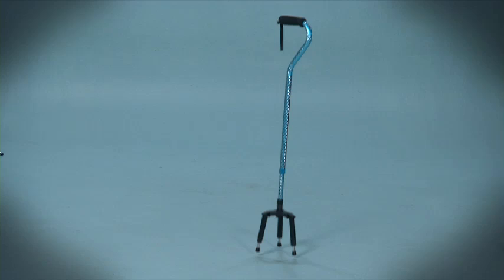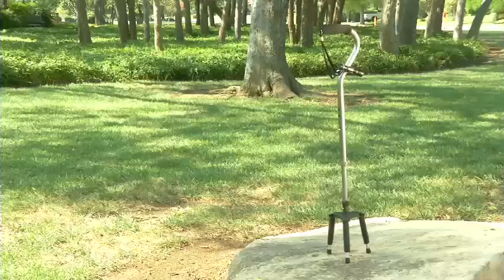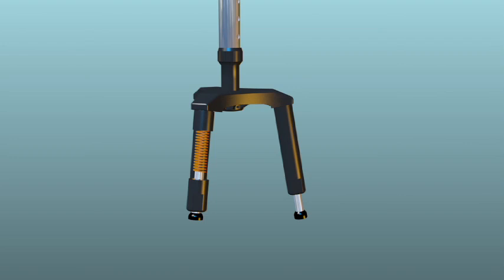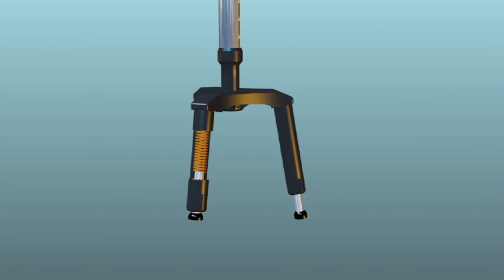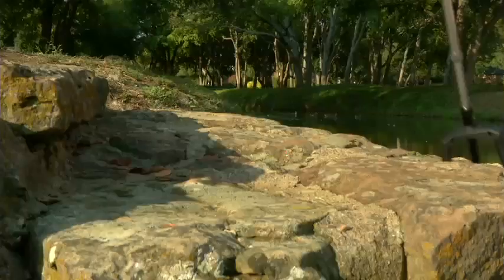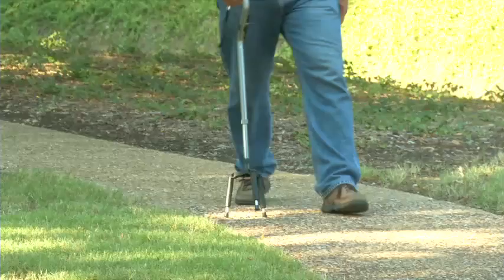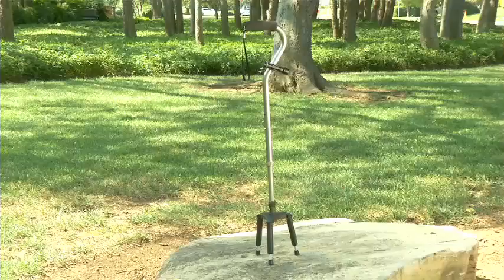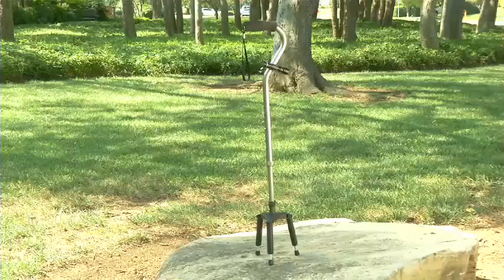flexSTICK Walking Cane Part I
The flexSTICK Co. has reinvented the walking cane. We believe this is the most dynamically stable and comfortable walking cane design ever made. 3 independent, articulating legs grip all types of ground surfaces and absorbs the impact relieving your hands & joints from the 'cane strike'.